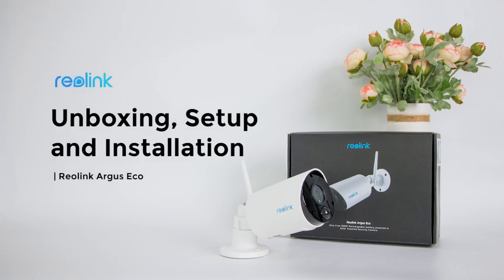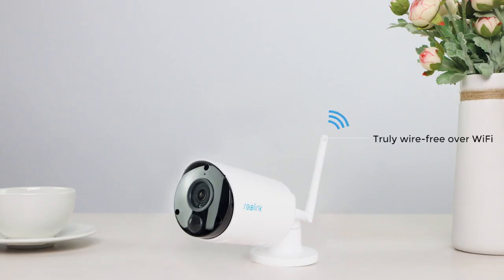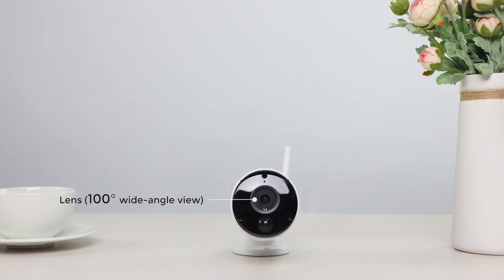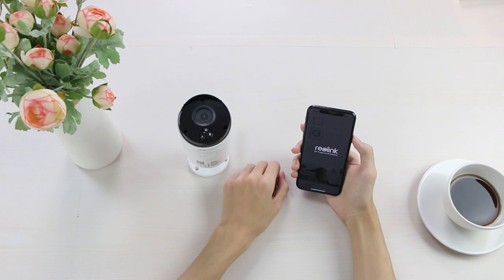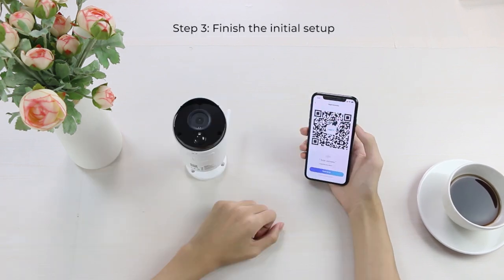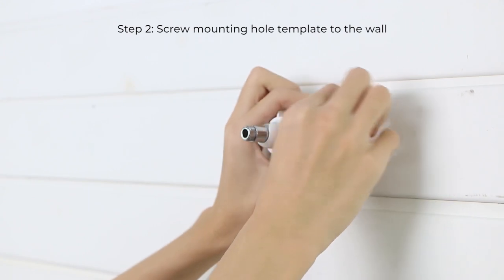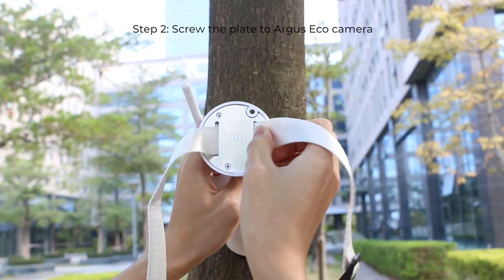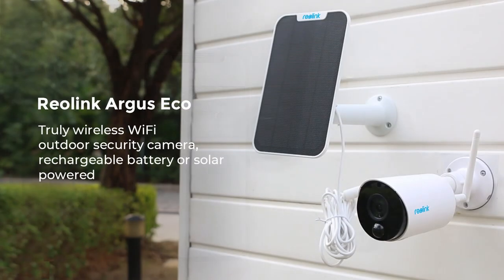Reolink Argus Eco Unboxing, Setup and Installation | Truly Wireless WiFi Outdoor Security Camera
We are unboxing the Reolink Argus Eco camera, and introducing its easy setup and installation.

Argus Eco is a truly wireless WiFi outdoor battery-powered security camera. Battery life could be 4-6 months in standby mode. It also features smart PIR motion detection, 1080p high-quality live videos, Micro SD card local storage, etc.

Argus Eco with Solar Panel can be installed easily at your front door, backyard, off-street windows to protect you and your home day and night. No worries about battery replacement every few months.